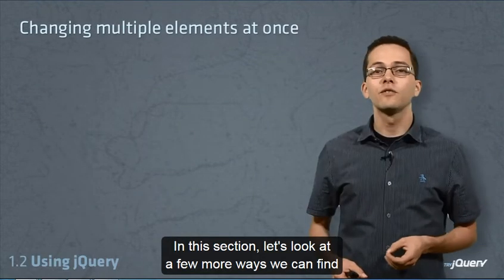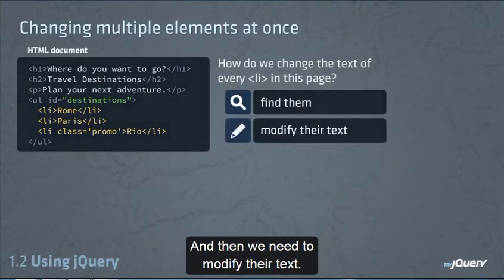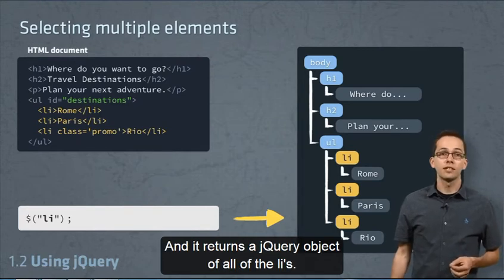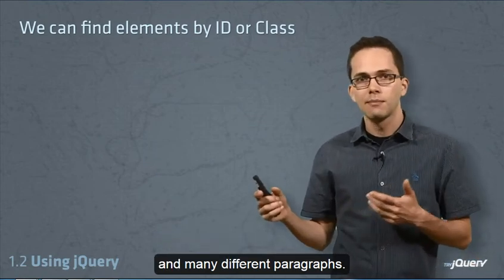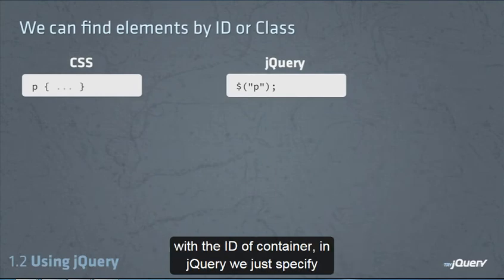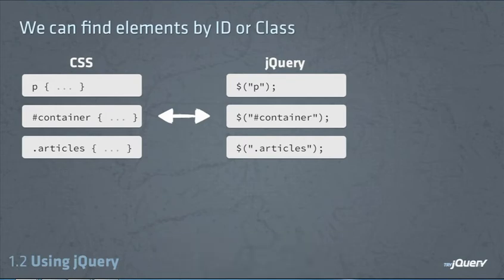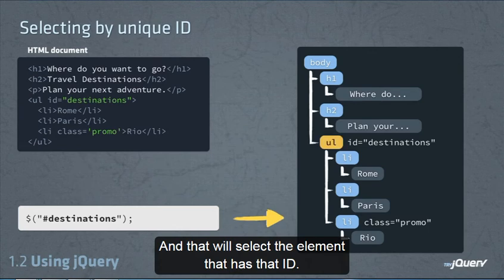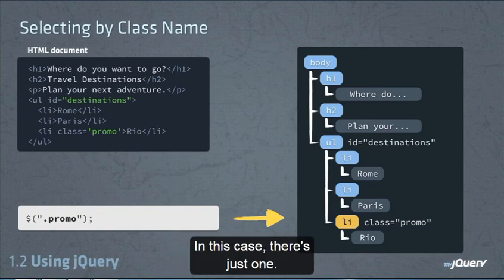[try jquery] 1.2 Introduction to jQuery - Using jQuery [HD 720]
Introduction to jQuery - Using jQuery